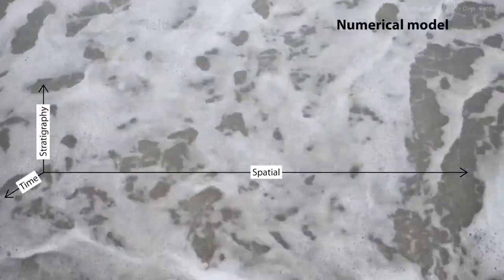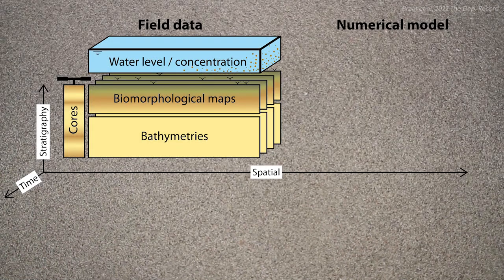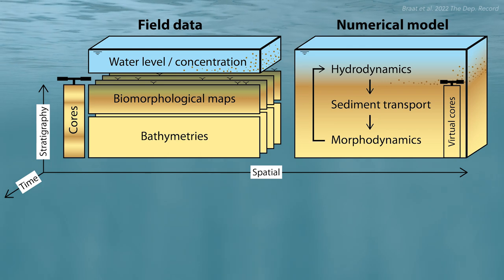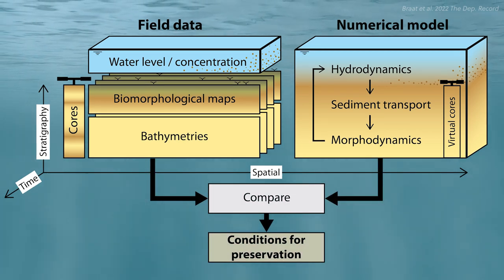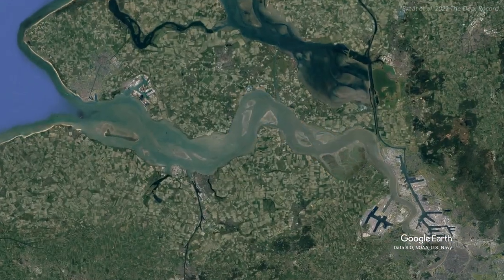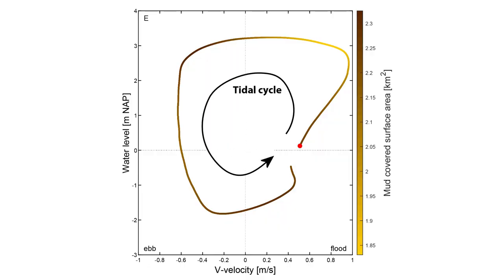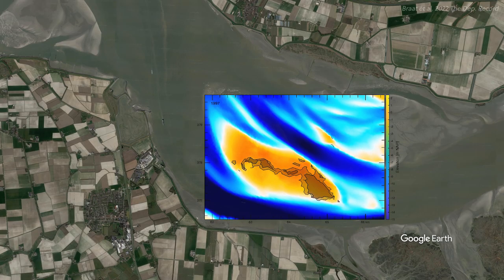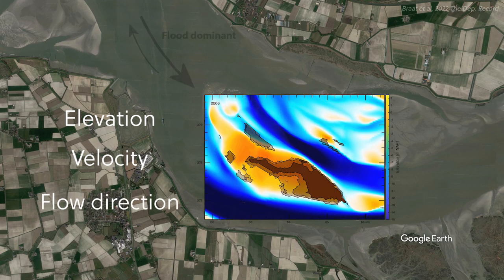Observed and modelled tidal bar sedimentology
Video abstract of the paper: Observed and modelled tidal bar sedimentology reveals preservation bias against mud in estuarine stratigraphy.
Authors: Lisanne Braat, Harm Jan Pierik, Wout M. van Dijk, Wietse I. van de Lageweg, Muriel Z. M. Brückner, Bas van der Meulen, Maarten G. Kleinhans

Production: Lisanne Braat